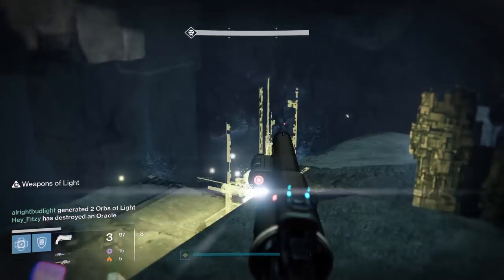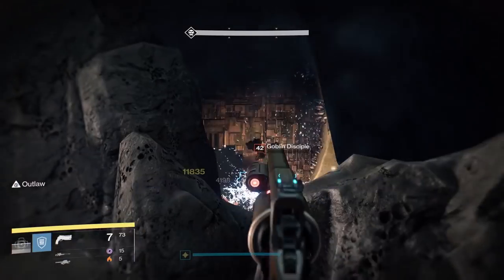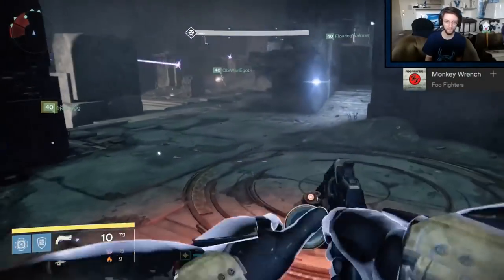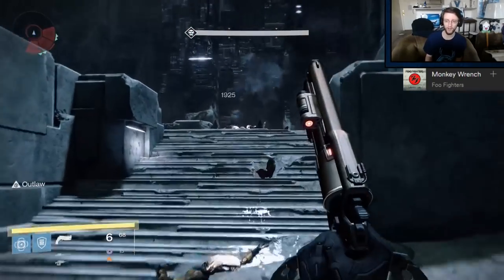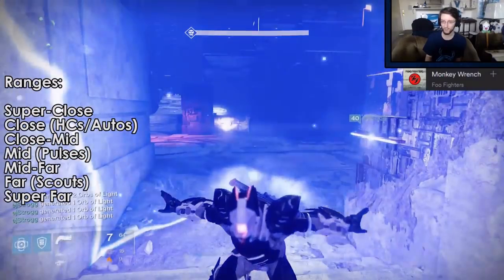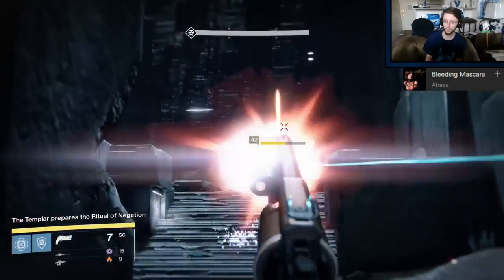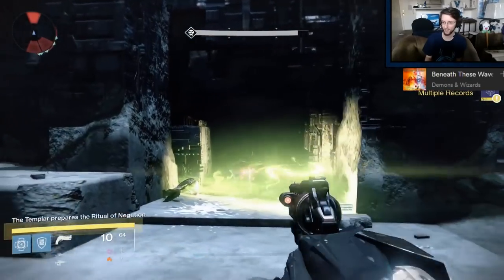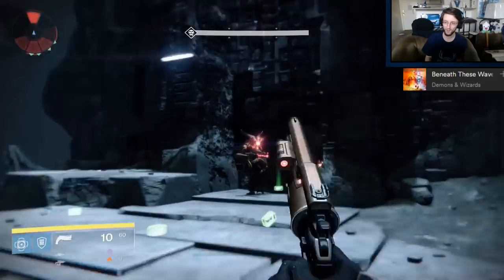Destiny Rise of Iron: Thoughts on & Review of Fatebringer 2.0 (& Hand Cannons)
Fatebringer 2.0 is here!  My thoughts on it are also here in this video, where I'll briefly review Imago vs. Fatebringer, why Explosive Rounds carries the gun and why I think Fatebringer 2.0 is Bungie's perfect vision of a hand cannon.